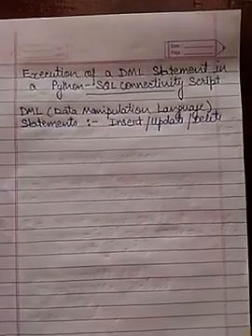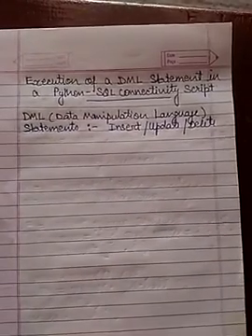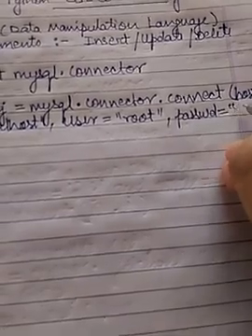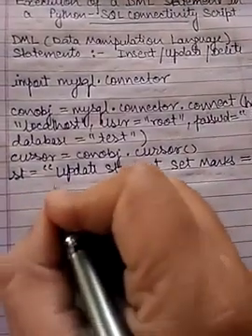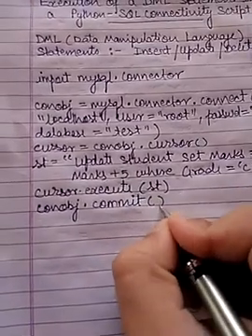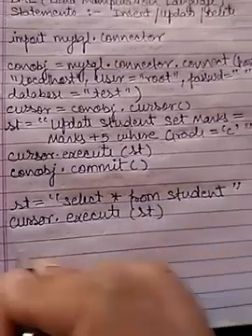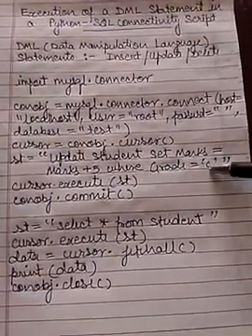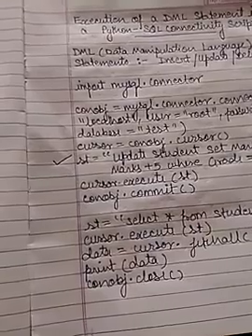Execution of DML Statement in Python MySQL Connectivity Script